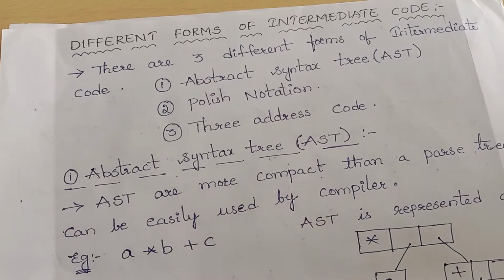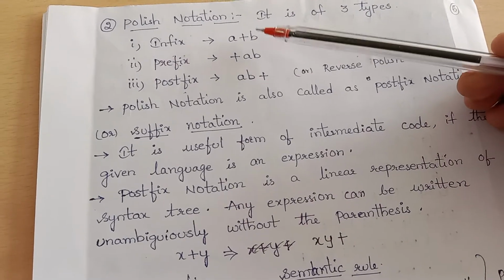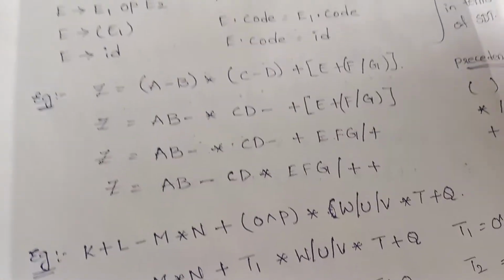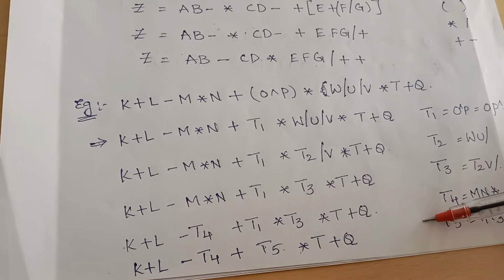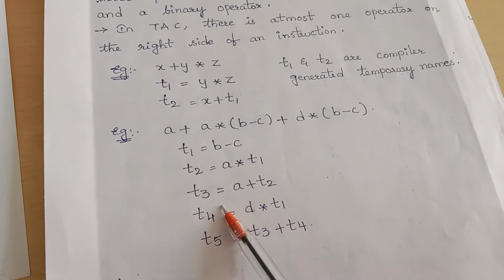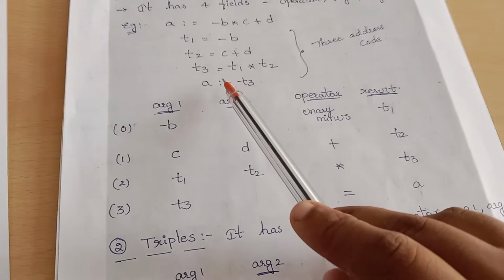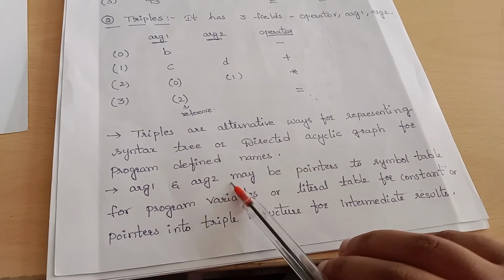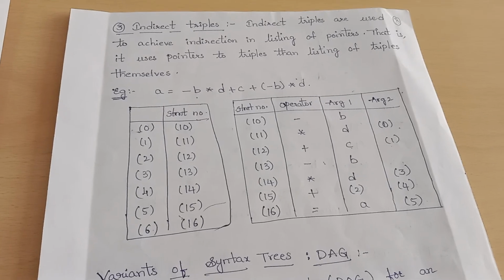Different forms of Intermediate Code - Compiler Design